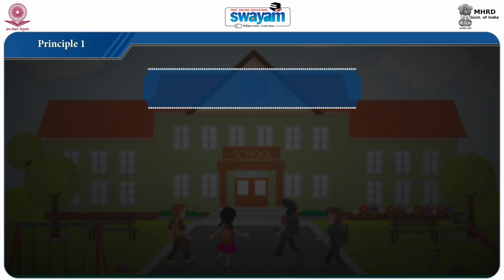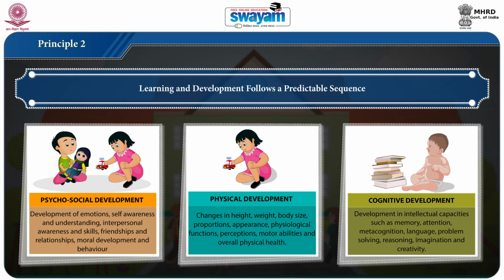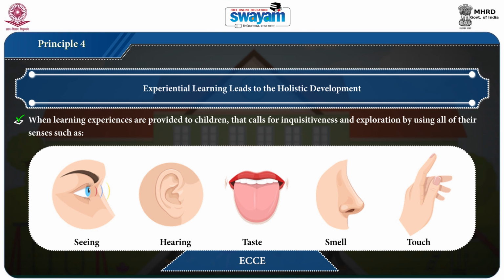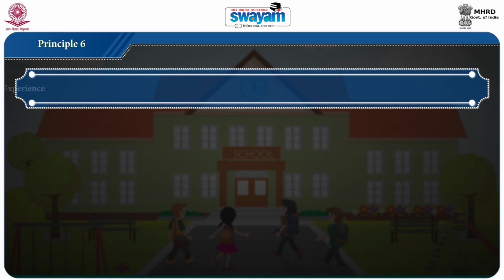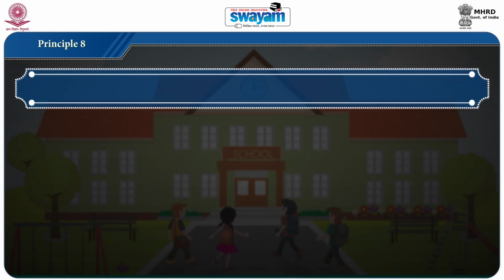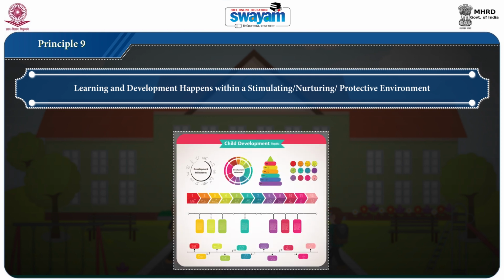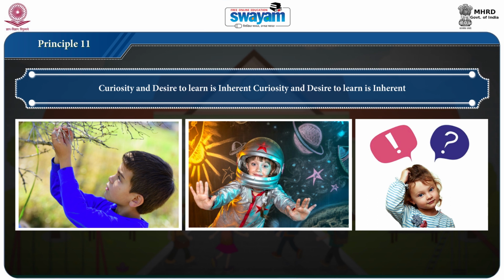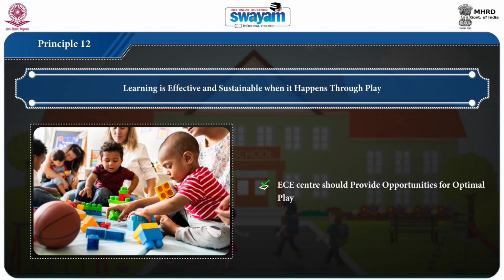3 Principles guiding the ECCE framework